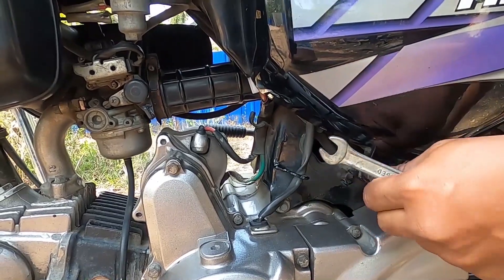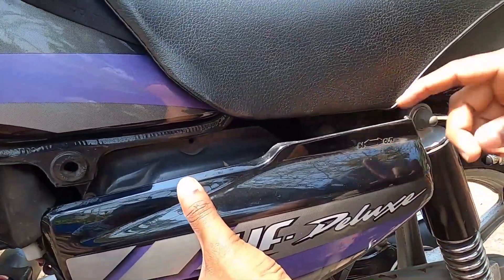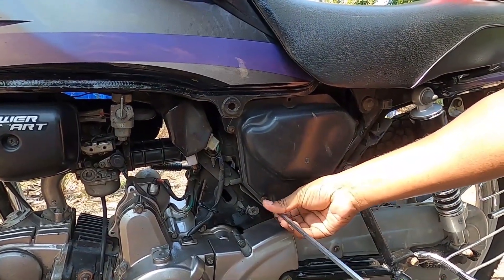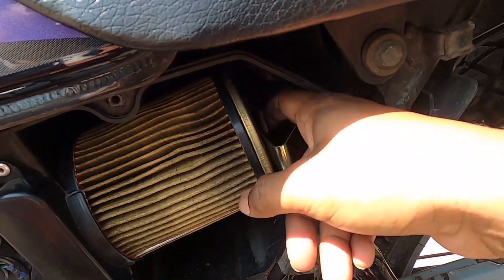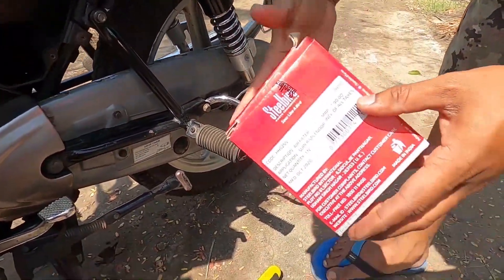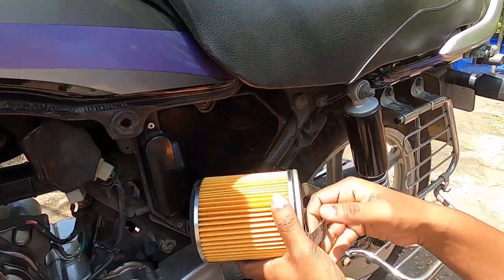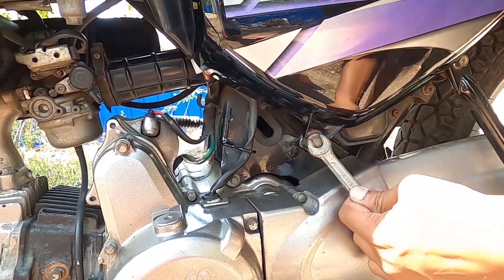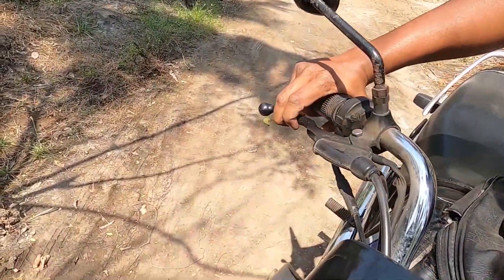HF DELUXE AIR FILTER CHANGE | മലയാളം